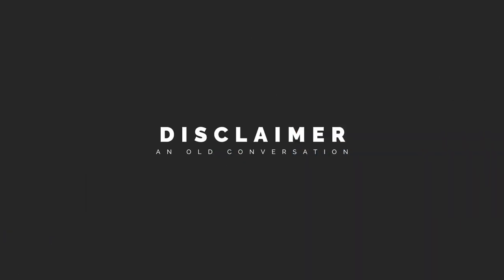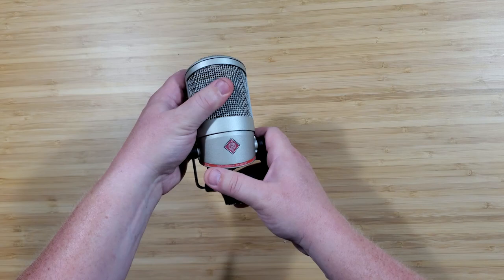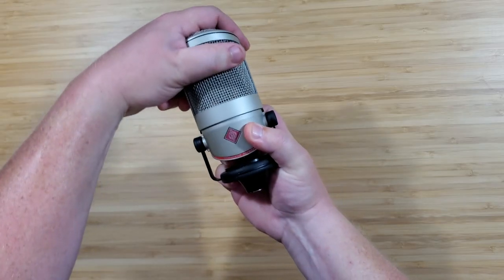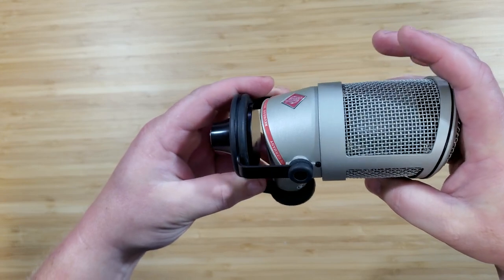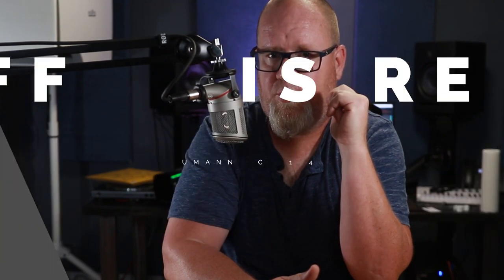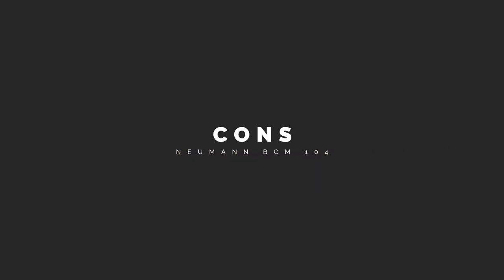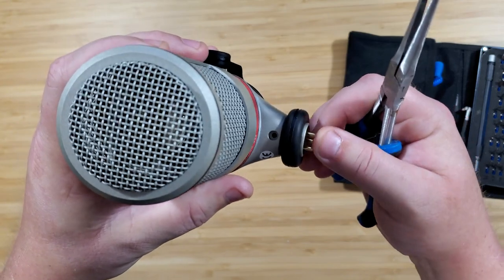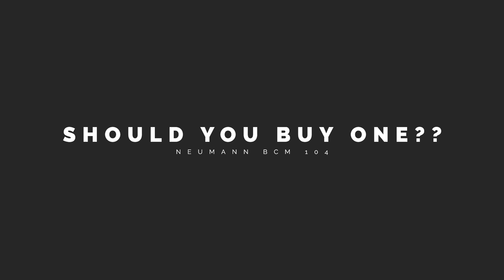Is the BCM104 The BEST BROADCAST MIC?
Let's see if we can identify the BEST BROADCAST MIC of ALL TIME!
Clearly this is going to require a review of the Neumann BCM104.
Perhaps that is a hint to the winner.

UK Links - N/A

My Gear -